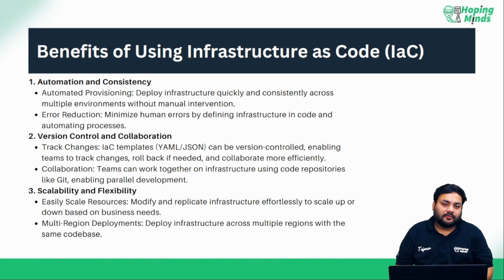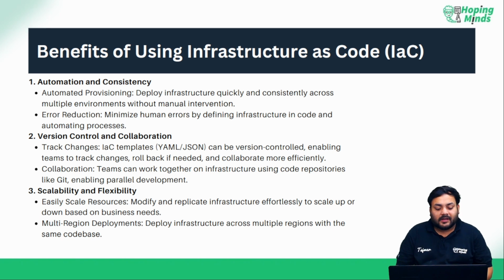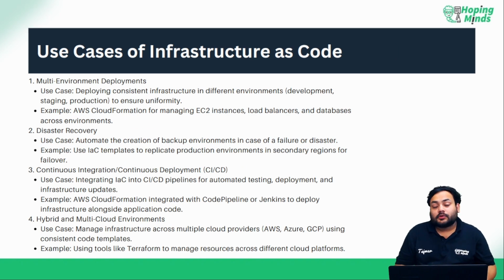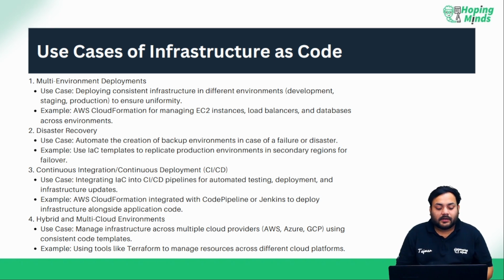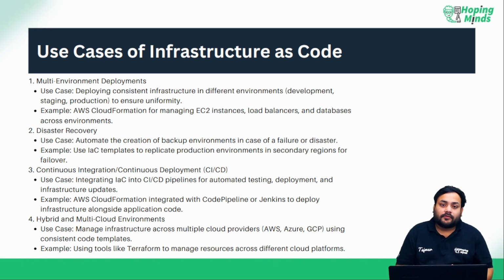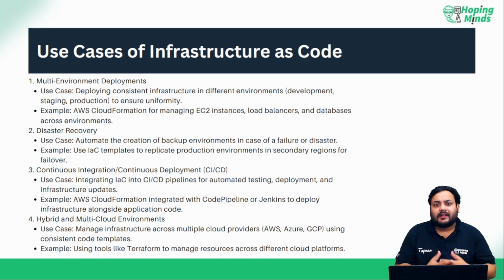21.2 Infrastructure as Code: Benefits and Use Cases